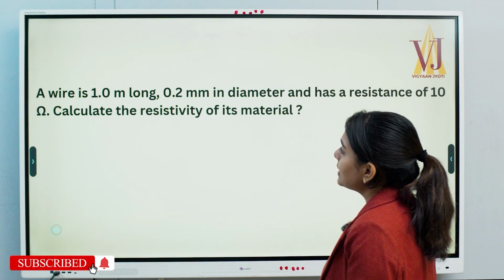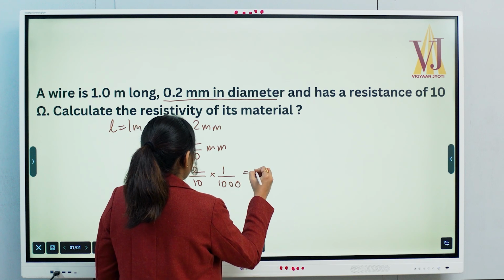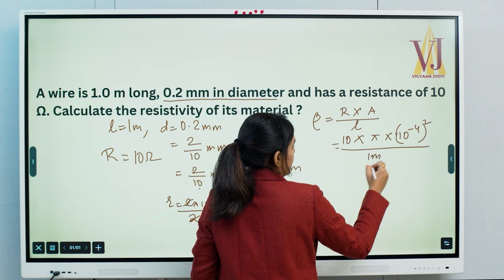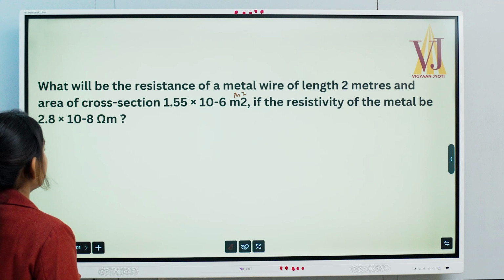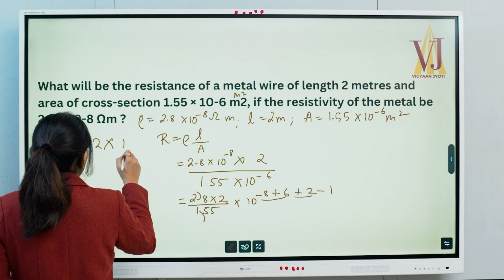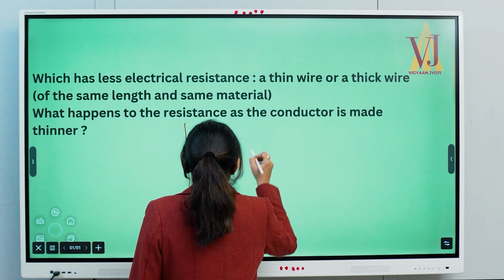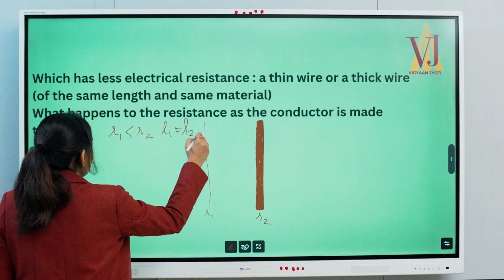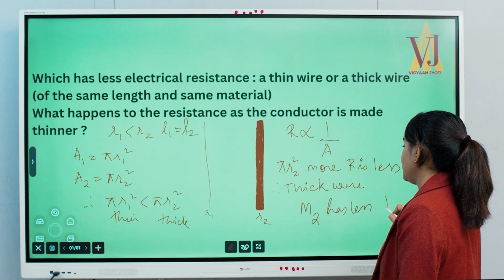Resistivity Numerical Part 1|| Current Electricity || Physics || Class 10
Understand resistivity through examples.